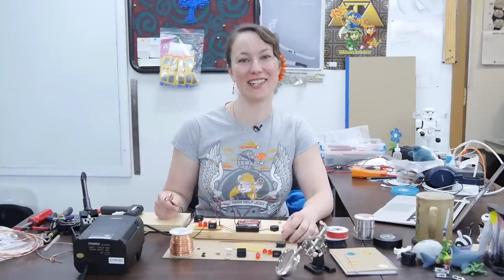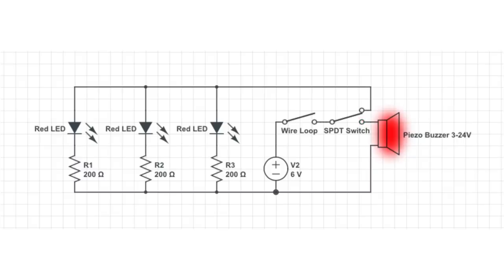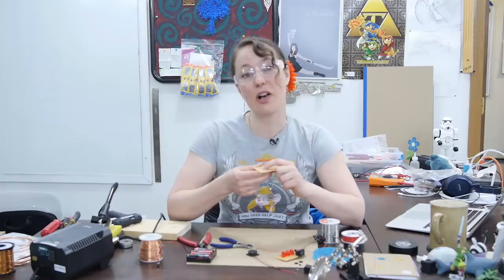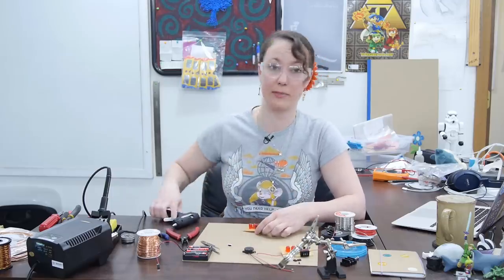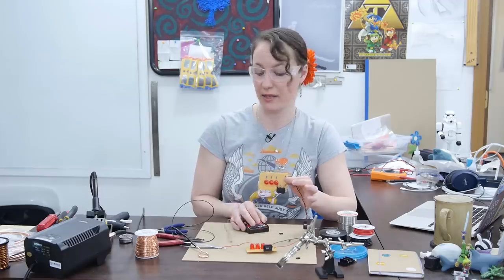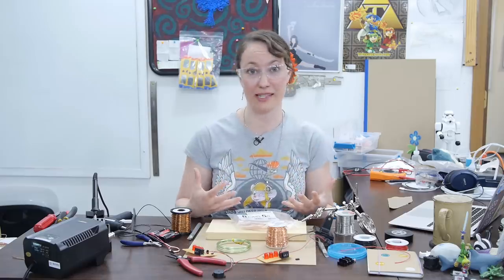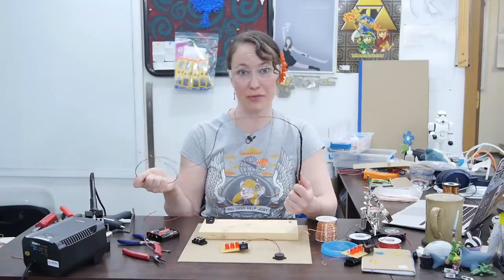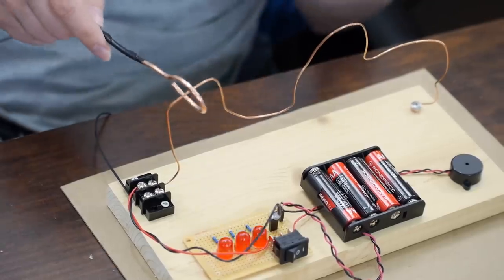The Learning Circuit - Wire Maze Game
Karen works on a Wire Maze game. Move a loop from one end of the maze to another without letting them touch.  If they touch, you lose.

This version of the game was designed with a traditional buzzer and a silent setting with LEDs.

This version of the game was designed with a traditional buzzer and a silent setting with LEDs. The two wires act as a switch, opening and closing the circuit.

There’s a second switch for selecting the mode you want. ,She uses a SPDT switch that is On-Off-On so you can select either setting, but still turn the game off. To make the circuit she puts the wire loop and maze after the battery pack, but before the mode switch. After the mode switch, the LEDs and the speaker are in their own circuit, each connected to one of the terminals on the switch.